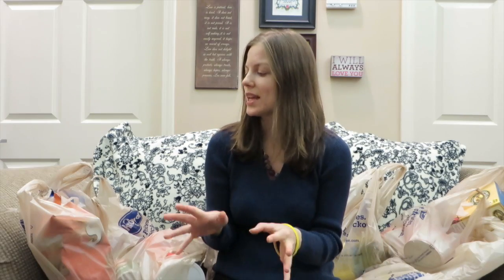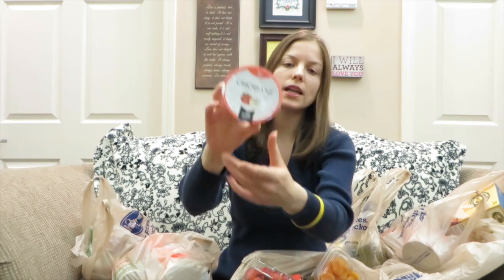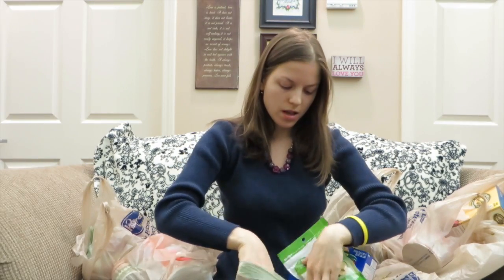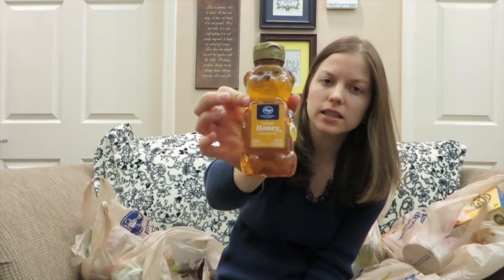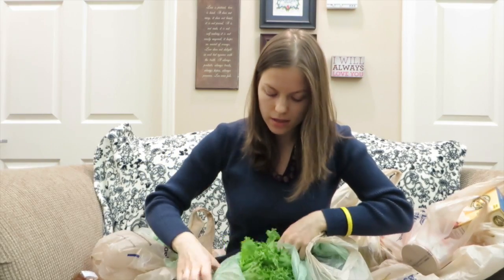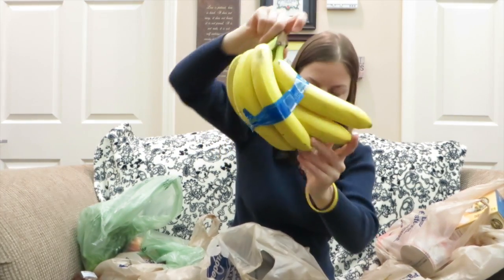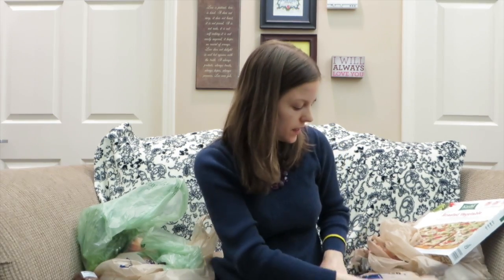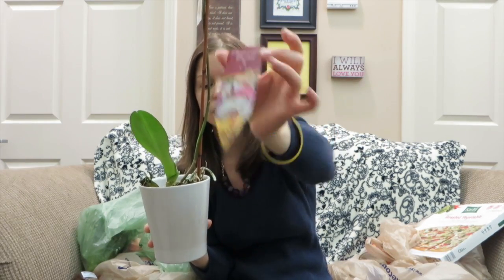American grocery shopping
This video is about American grocery shopping. Hope you will like the video.

Please read my blog to learn more about my life in America:)
The sound effect used in this video is from iMovie.

P.S. Purpose of this video is strictly educational. Disclosure of any confidential data was never intention of this video.